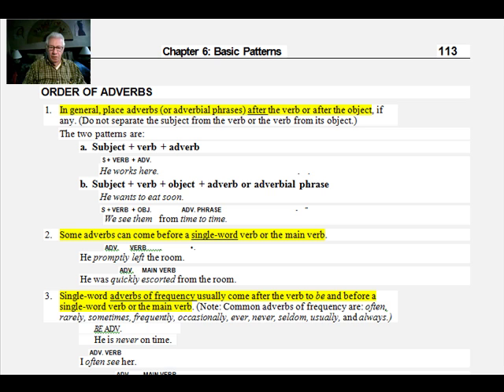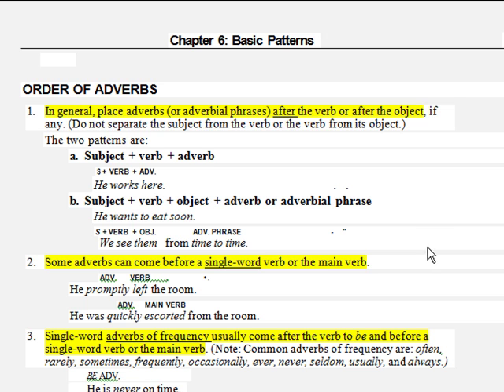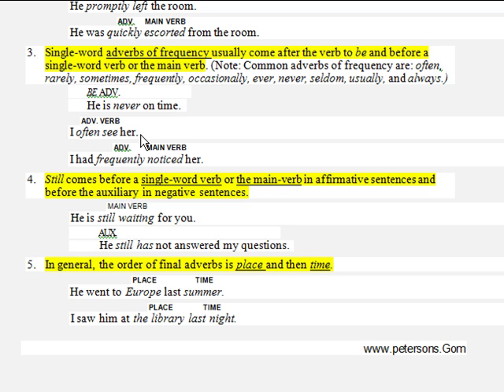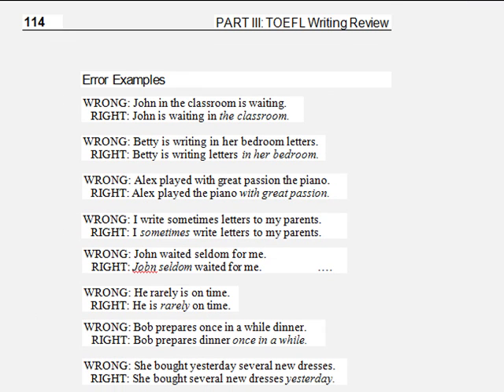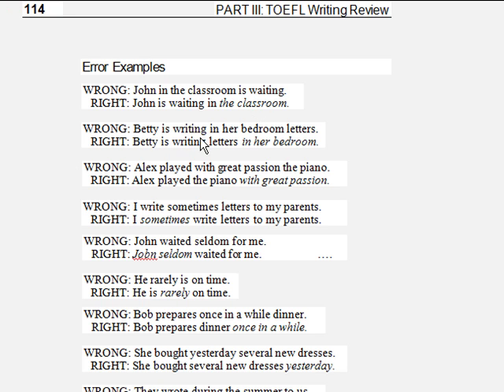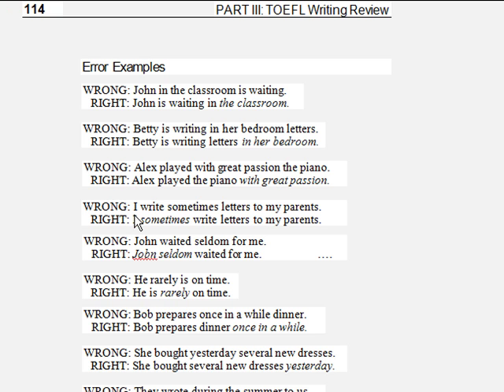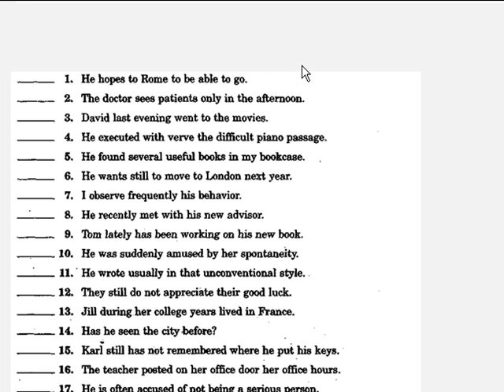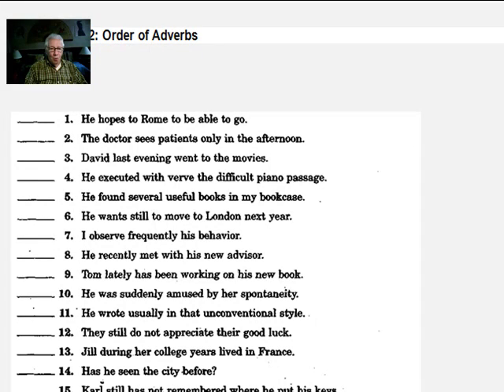adverb order in sentences.mp4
The order of adverbs used in a sentence. Explantions, with examples and qizz.